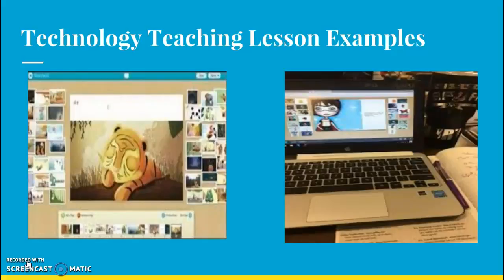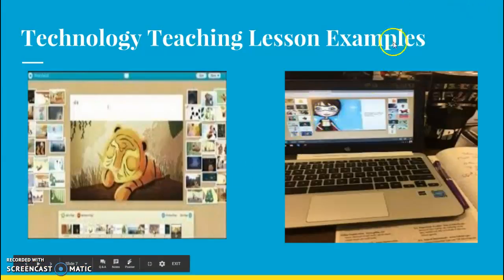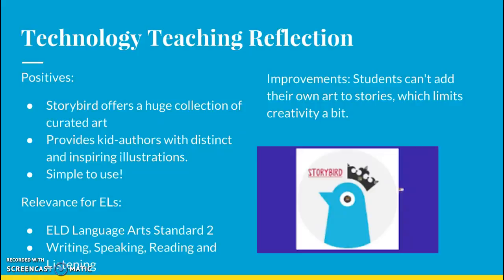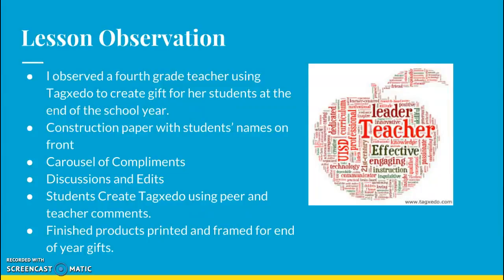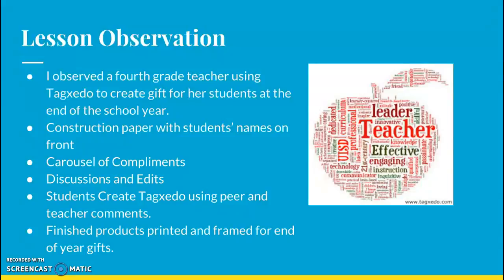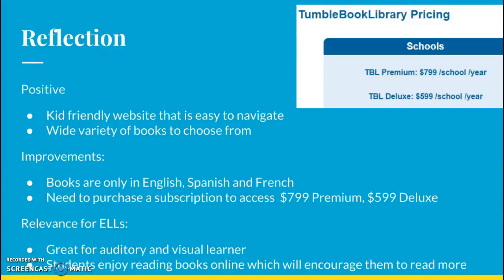Shannon Final Portfolio